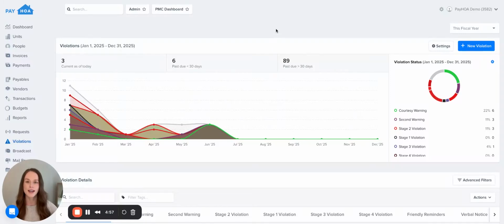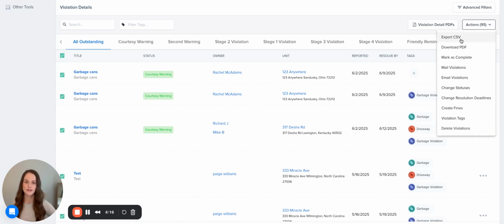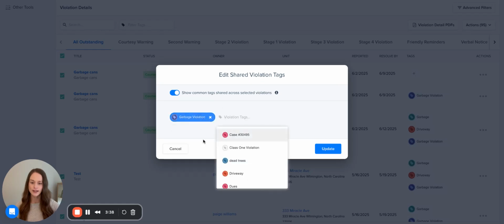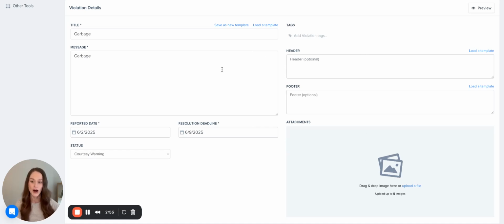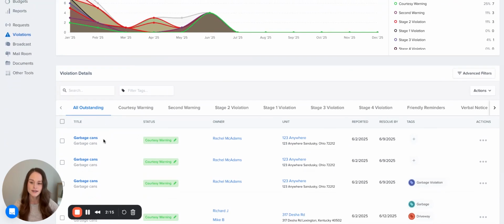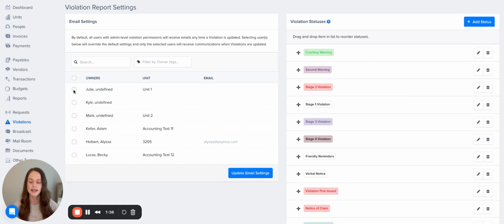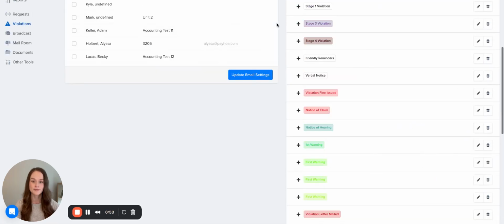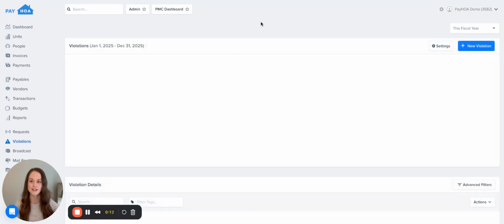PayHOA Deep Dive: Violations